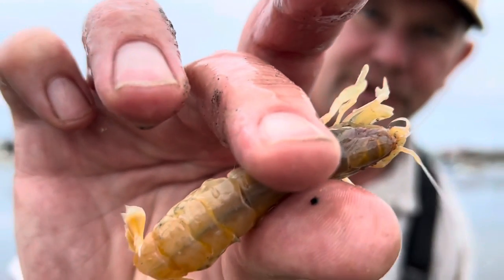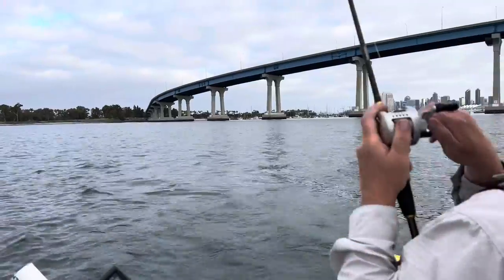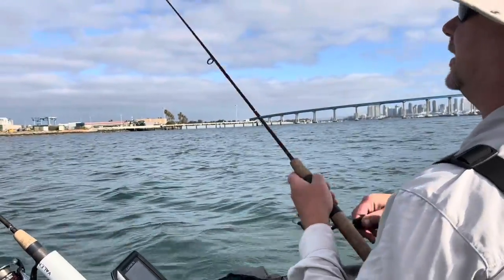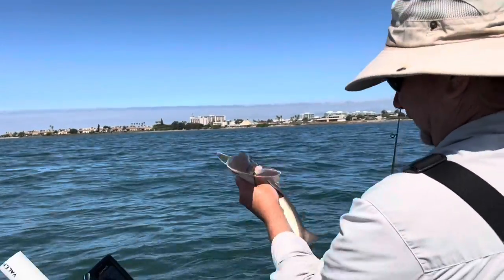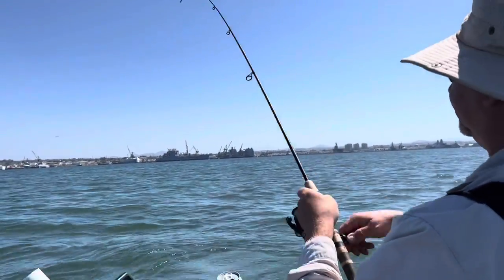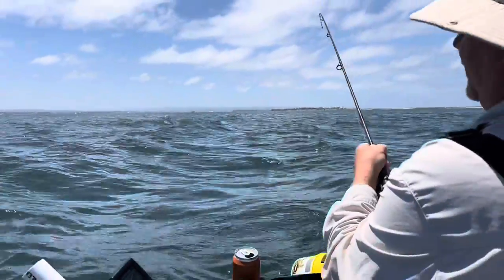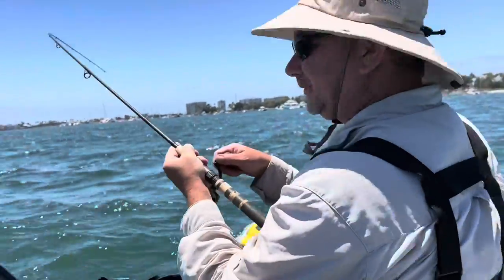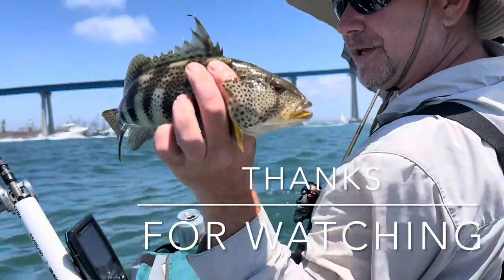Ghost Shrimp Fishing San Diego Bay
It’s time to learn how to catch and use ghost shrimp for bait. Join Chris Brandt The Beefshaman on the water for this awesome day of fishing.

Enjoy a amazing beer by Stone and Pizza Port Brewing from The Local Bottle Shop and incredible original music by Chris Armes.

Stone and Pizza Port - Beer Friends Forever
India Pale Ale 6.5%abv